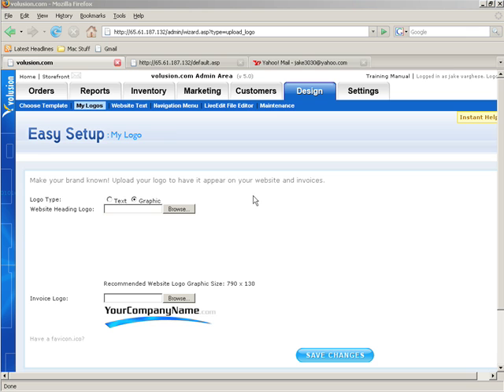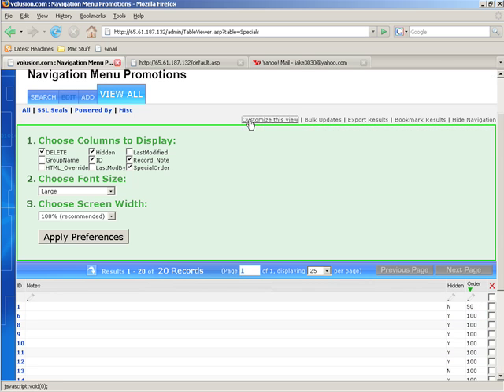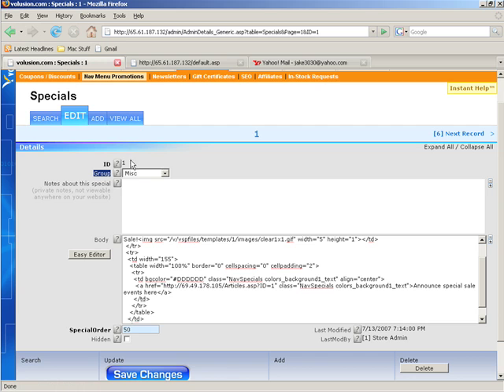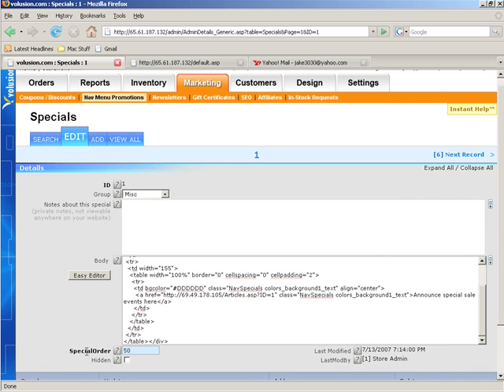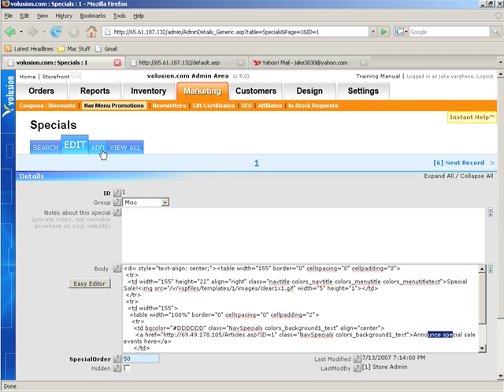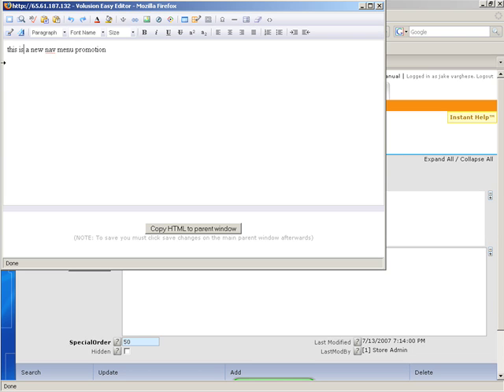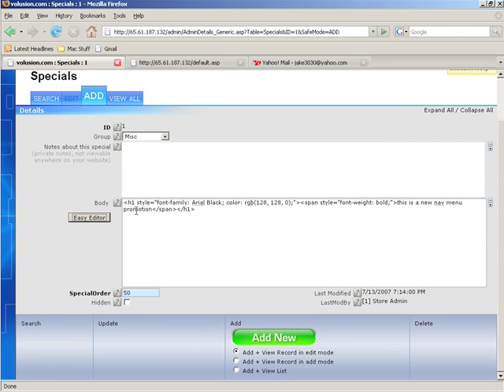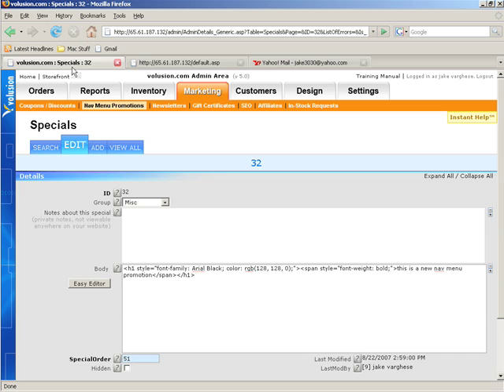Volusion Experts Basic Design- Nav Menu Promotions Video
How to do basic design with your Volusion Ecommerce software.